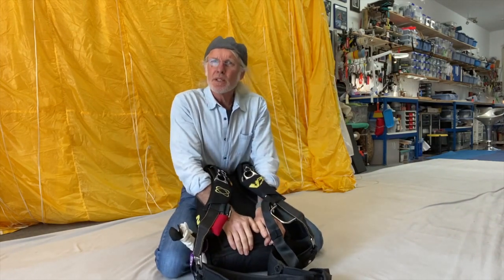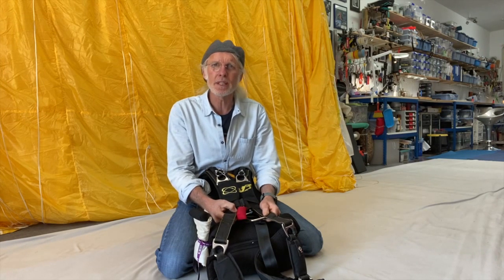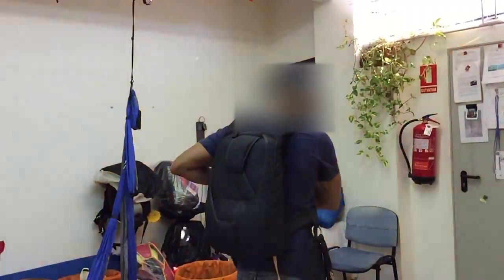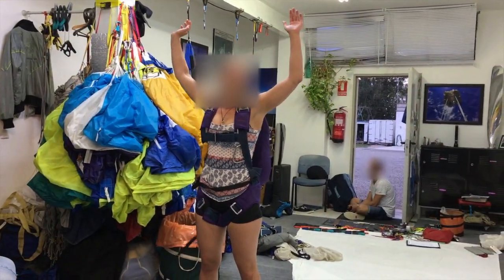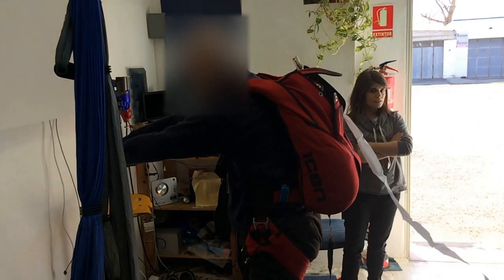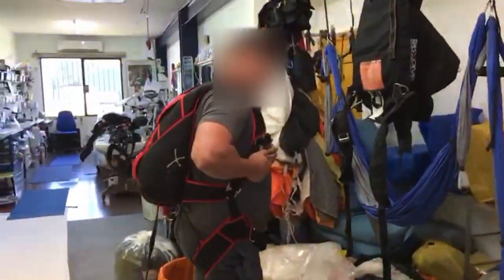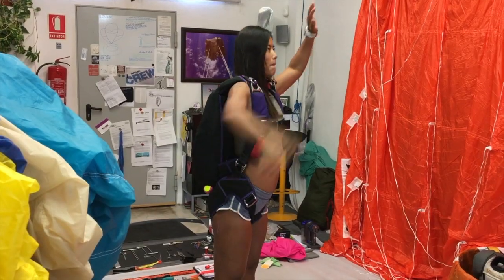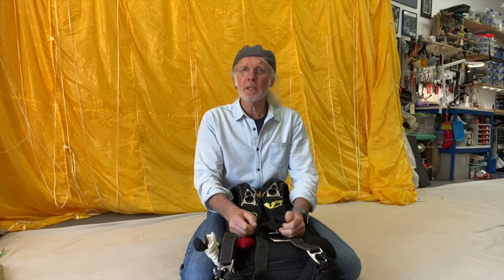The importance of deliberate practice !... ):)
This is an attempt to encourage people to deliberately practice emergency procedures.
Intentionally look for feedback from experienced people and use video cameras to live you that instant feedback, its a tremendous tool to increase your learning.

Emergency procedures and human factors.